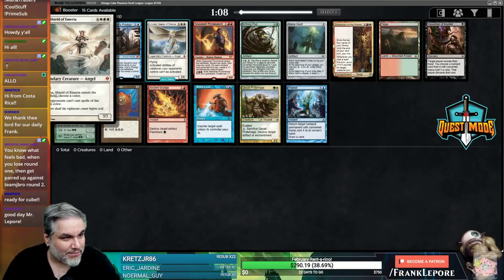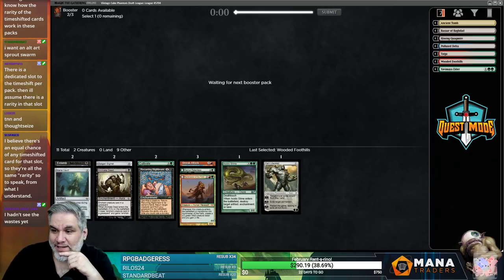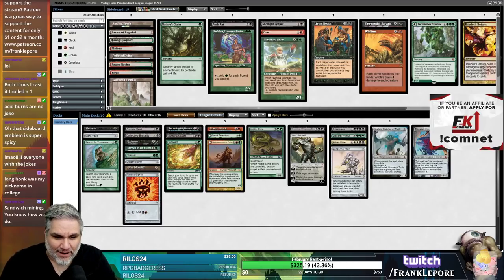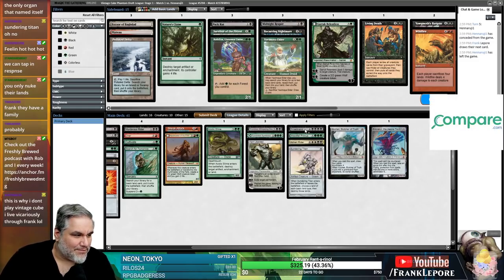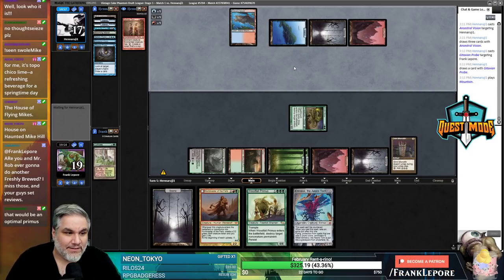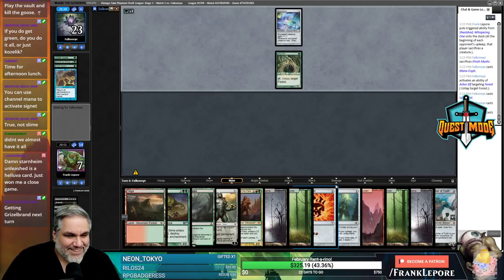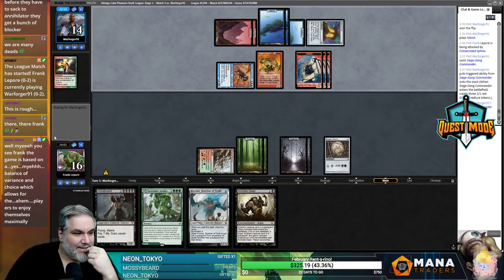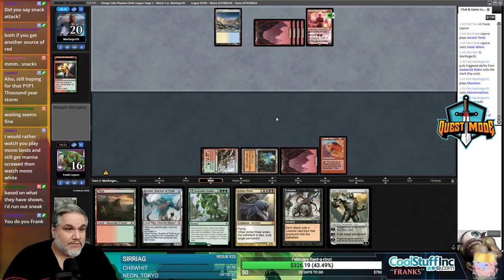Vintage Cube Draft #6 - 3/10/21 | Magic Online